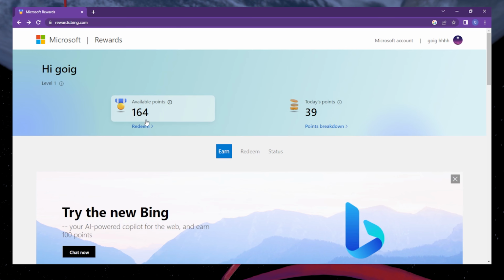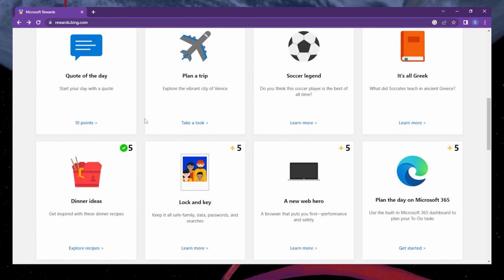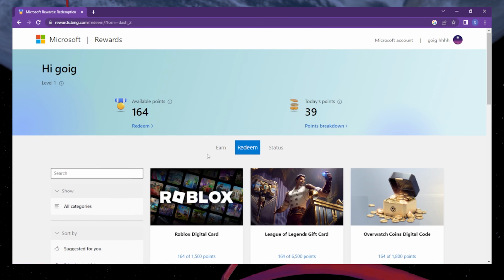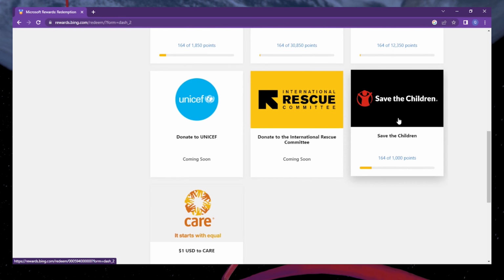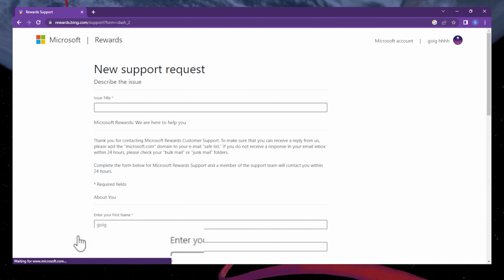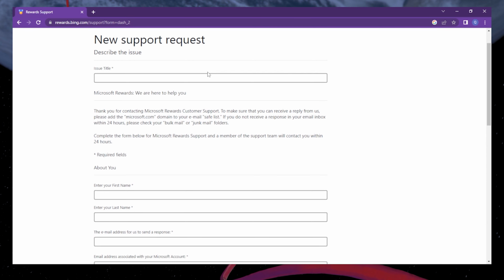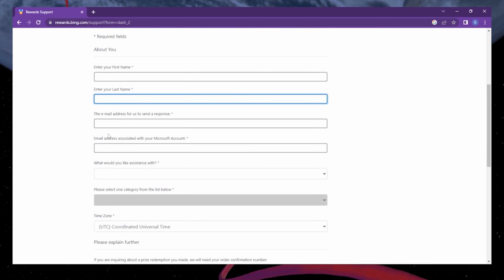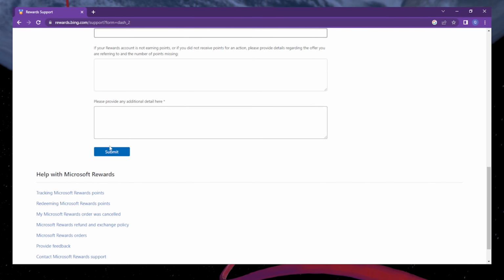Microsoft Rewards “There’s an Issue with your Account or Order” Error Fix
A short tutorial on how to fix the “there’s an issue with your account or order” error you are getting when trying to redeem the Microsoft Rewards on your account.

Timestamps:
0:00 Introduction
0:35 Microsoft Sign In
0:59 Contact Microsoft Rewards Support
1:36 Outro